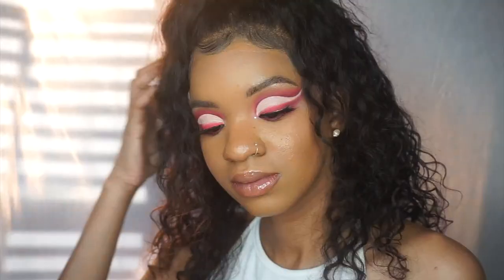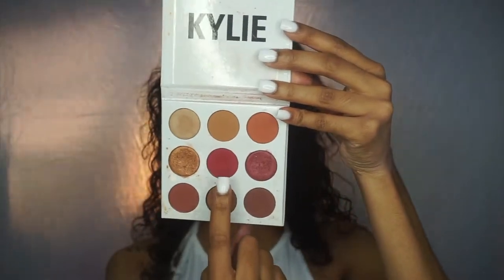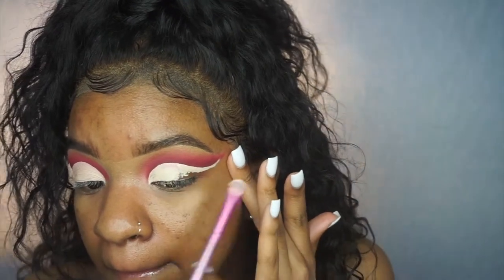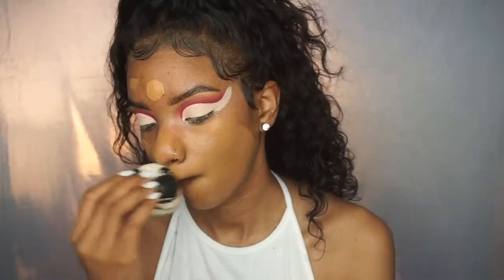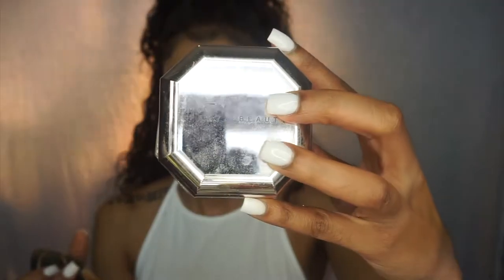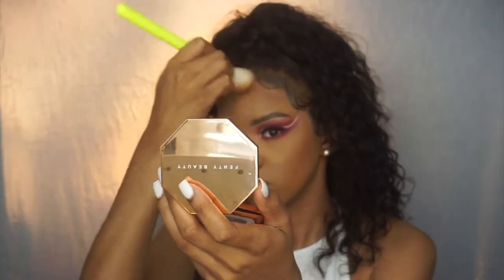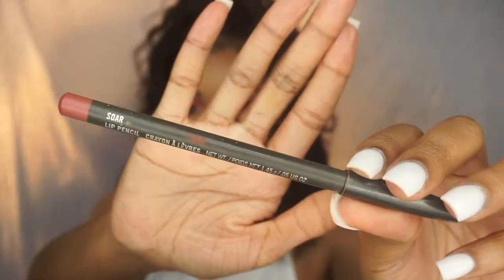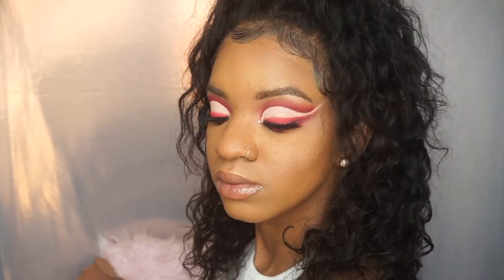red makeup cut crease for hooded eyes | ft milk makeup, NARS & juvia's place | lemonadee jade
hi, angels! wow i'm super obsessed with this red cut crease for hooded eyes ft products from milk makeup, NARS & juvia's place! i really hope you enjoyed this bomb ass makeup tutorial. i think it's so perfect for summer vibes when you wanna be BEAT 🍓❤️ if you recreate this makeup, pls tag me! leave some RED emoji's below if you're just as obsessed with this makeup as i am! 💋 cut crease's are soooo satisfying ❤️

this beat was made by @gh9sttown on ig, check him out! 🔥

products used:
juvia's place magic mini palette
cover fx concealer g medium 35
NARS radiant foundation in tahoe
fenty beauty setting powder "banana"
fenty beauty sun stalk'r bronzer "bajan gyal"
fenty beauty highlighter "hu$tle baby" & "chic phreak"
tarte blush in paaaarty
mac lip liner spice ( i said soar in the video, but i ended up changing it off camera)
mac lip glass "oyster girl"

i hope you all enjoyed this video, thank you sm for watching & supporting 💋